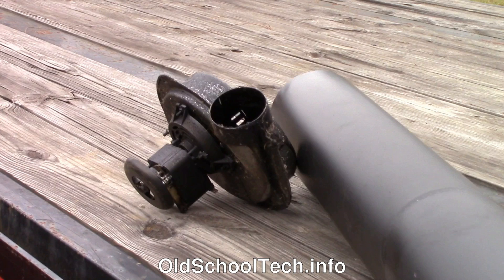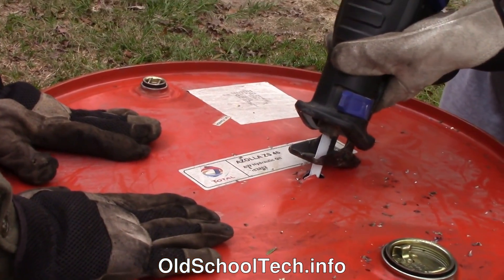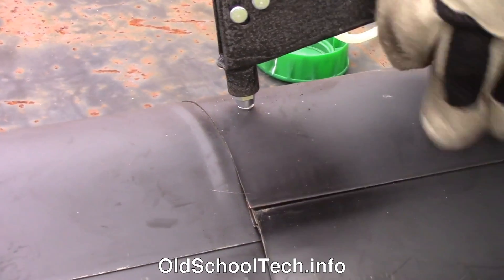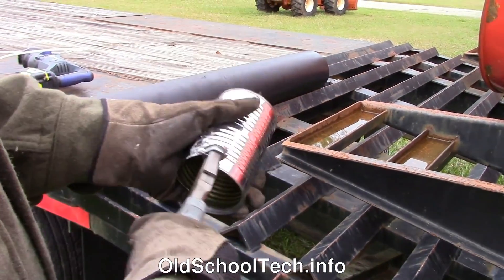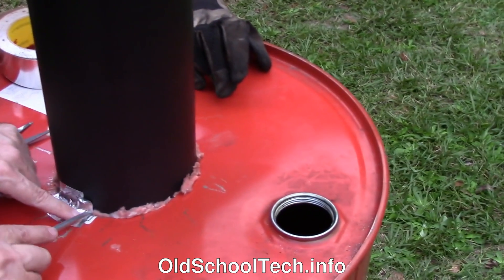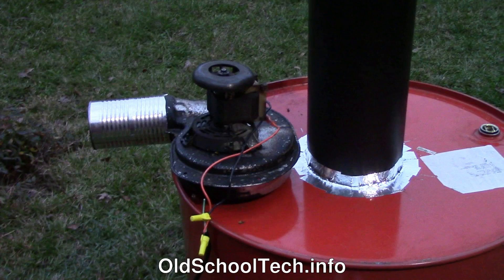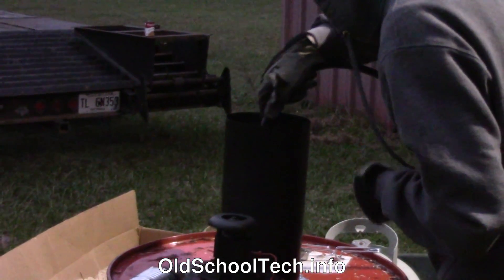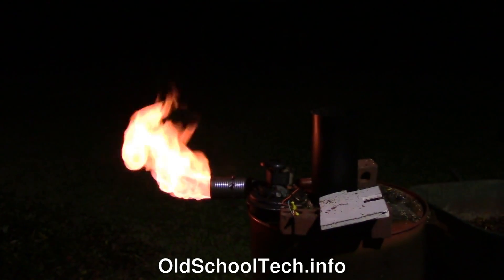Building a Simple Pyrolyzer - Old School Tech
oldschooltech.info

We show how to build a simple pyrolyzer and get it running. Future installments will give some of the principles, show how to optimize gas production, and produce electricity with the gas.